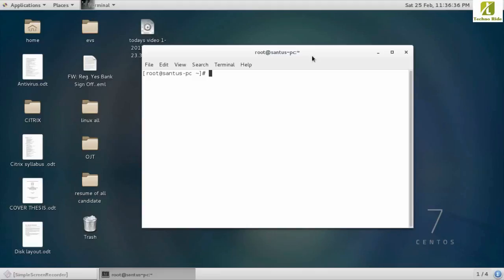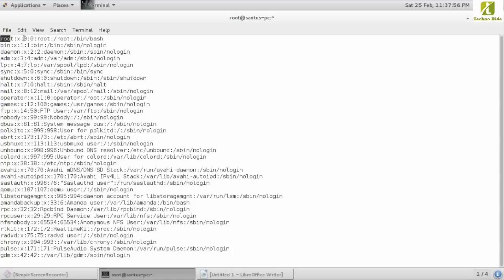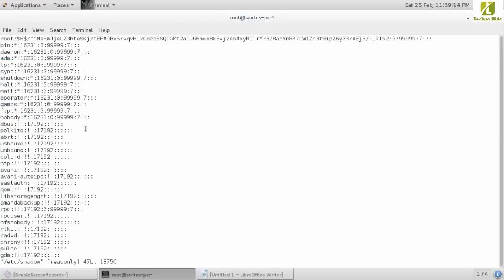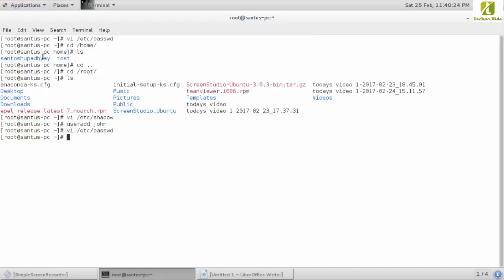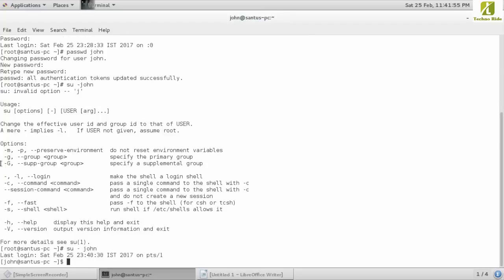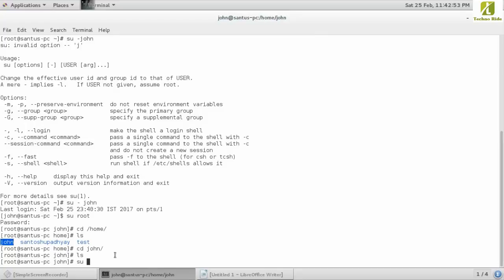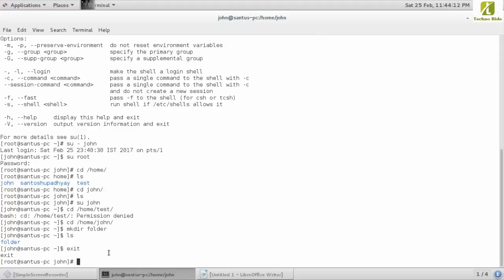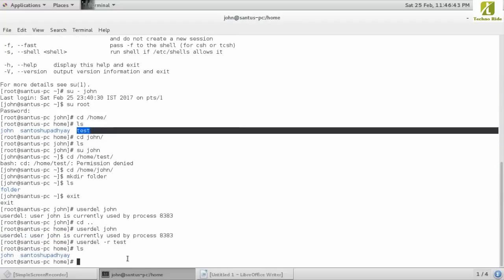Linux Basic Commands with examples Part-1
Learn Linux Basic Commands with Examples in Hindi.